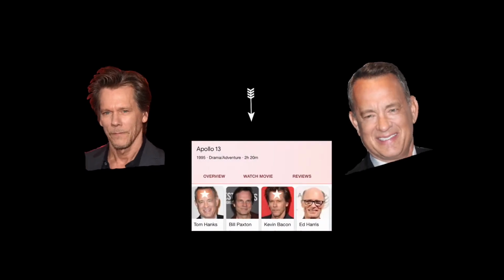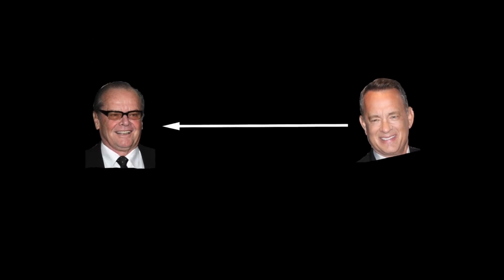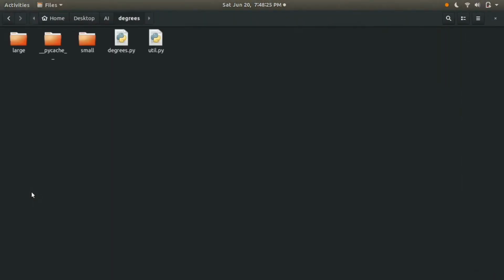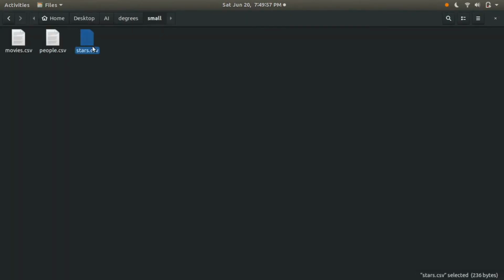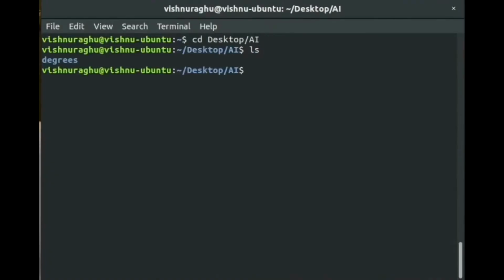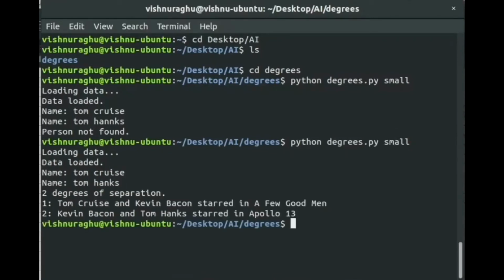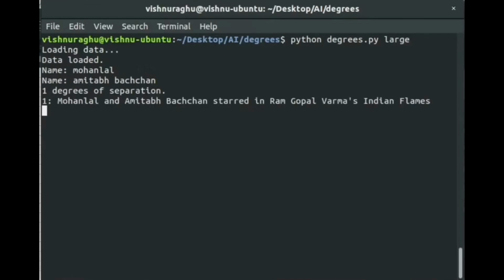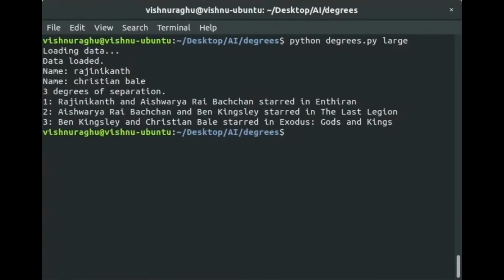Rajinikanth, Christian Bale And The Six Degrees Of Kevin Bacon | Degrees@CS50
This is a short presentation of my very first project for the CS50's Introduction to Artificial Intelligence with Python.

The project is inspired fron the  Six Degrees of Kevin Bacon game. According to the Six Degrees of Kevin Bacon game, anyone in the Hollywood film industry can be connected to Kevin Bacon within six steps, where each step consists of finding a film that two actors both starred in.

In this problem, we’re interested in finding the shortest path between any two actors by choosing a sequence of movies that connects them. For example, the shortest path between Jennifer Lawrence and Tom Hanks is 2: Jennifer Lawrence is connected to Kevin Bacon by both starring in “X-Men: First Class,” and Kevin Bacon is connected to Tom Hanks by both starring in “Apollo 13.”

We can frame this as a search problem: our states are people. Our actions are movies, which take us from one actor to another (it’s true that a movie could take us to multiple different actors, but that’s okay for this problem). Our initial state and goal state are defined by the two people we’re trying to connect. By using breadth-first search, we can find the shortest path from one actor to another.